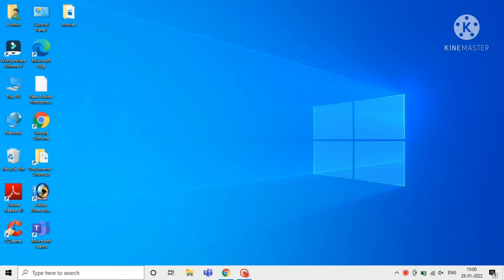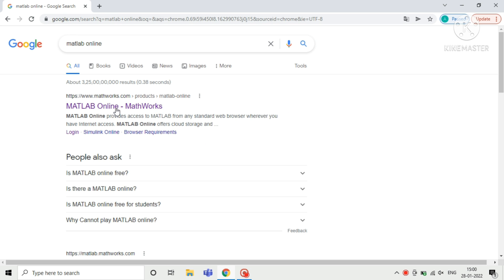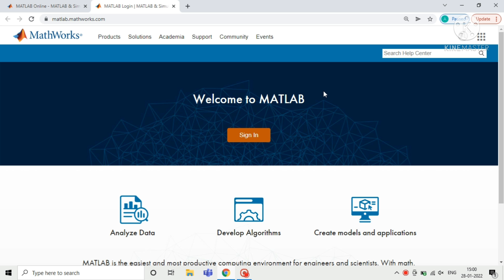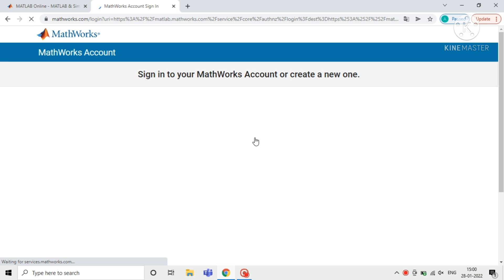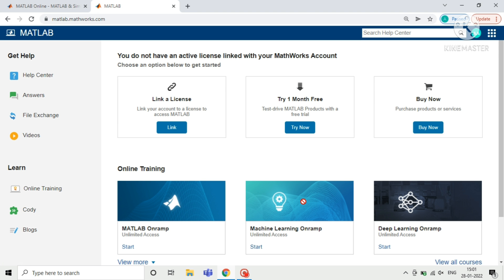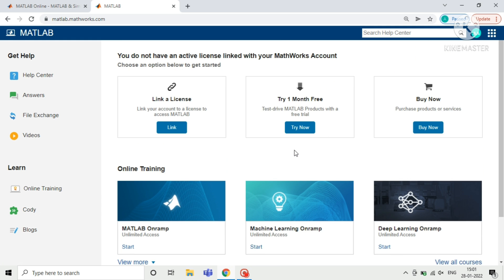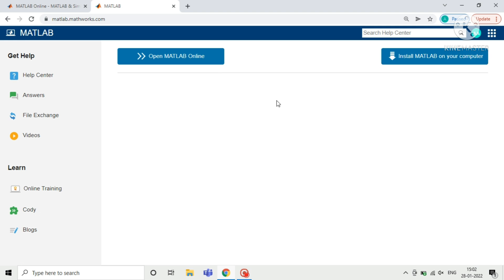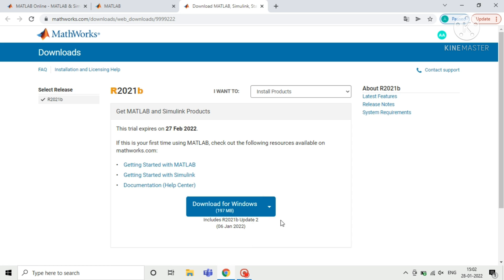How to download & install matlab in laptop matlab free for students 2024 free version Electronook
Hello guys in this video I'm going to show you how to instal matlab also how to use matlabonline for free for students so please completely watch the video till the end to get much understanding about this